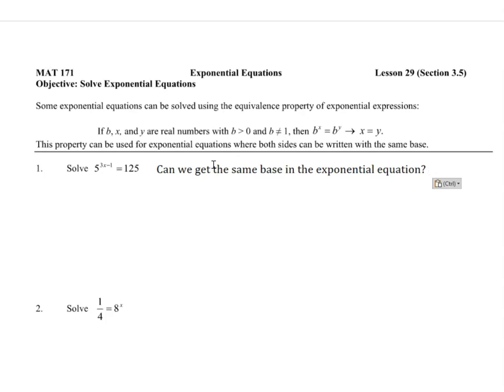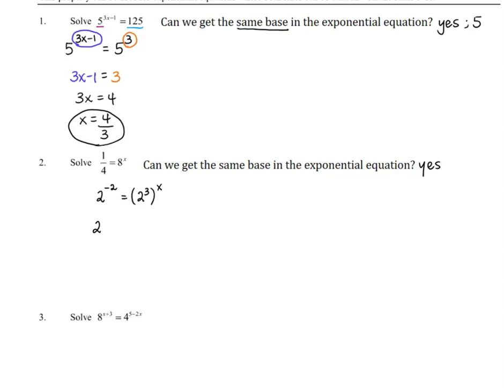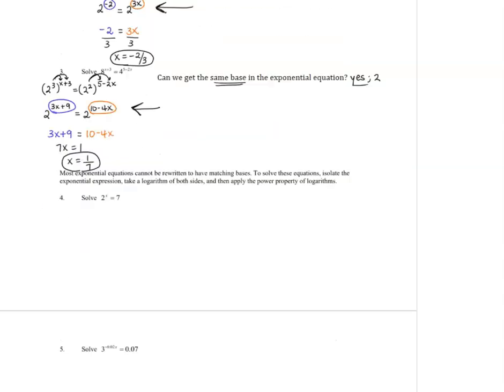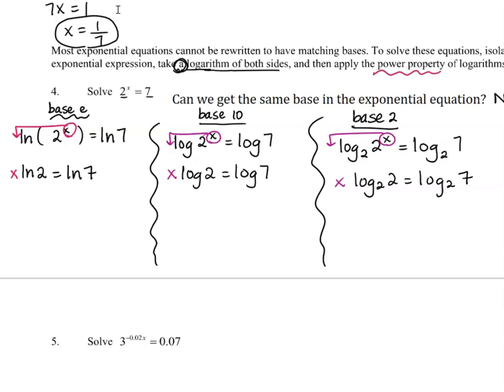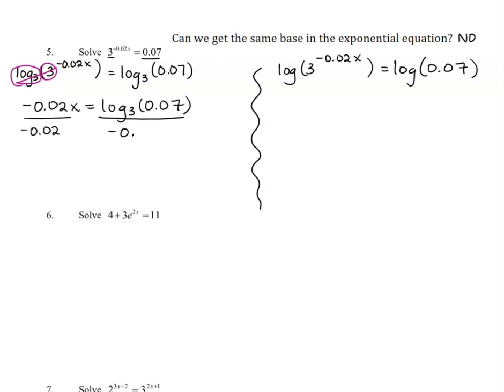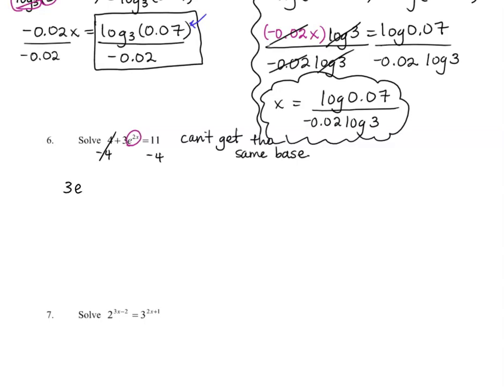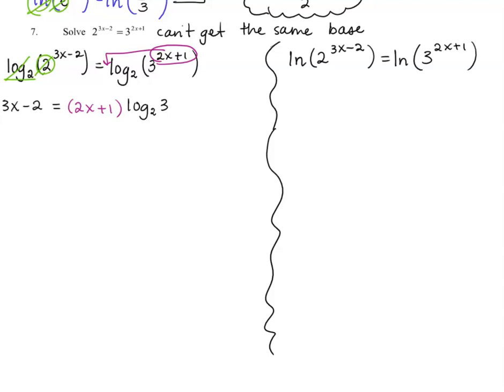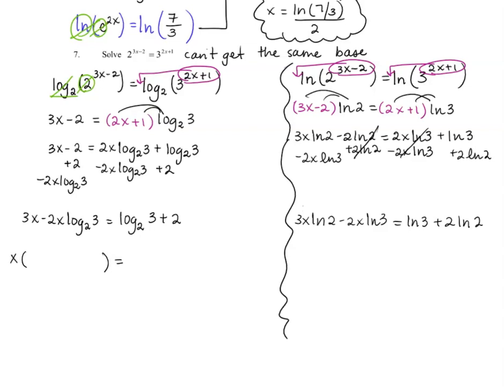Lesson 29 Exponential Equations